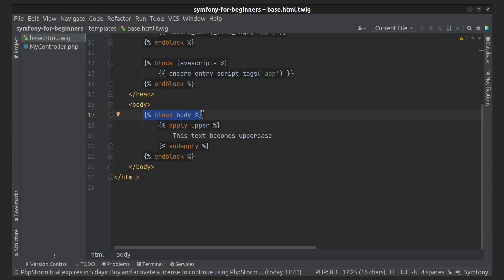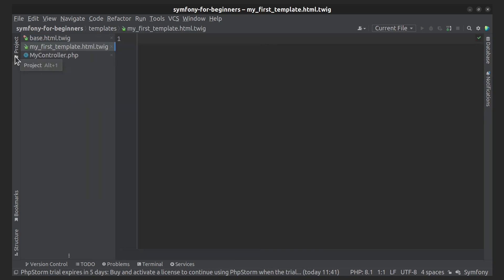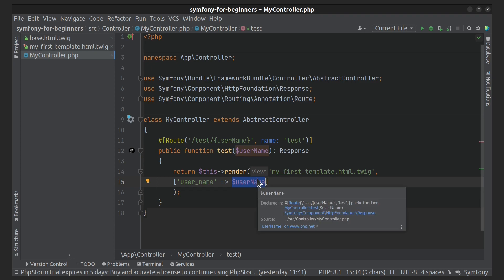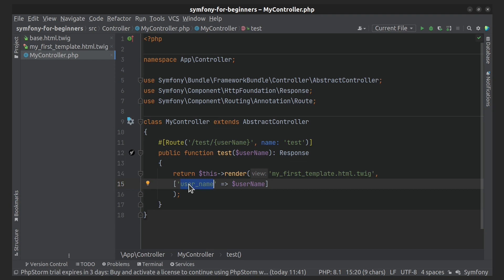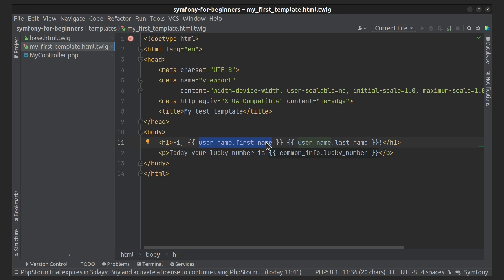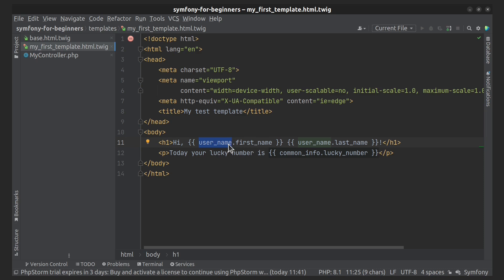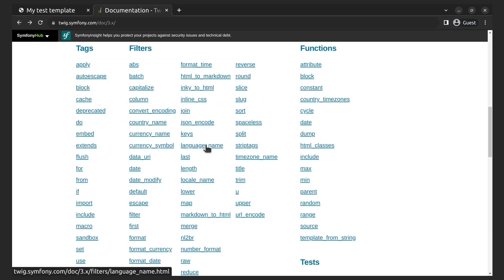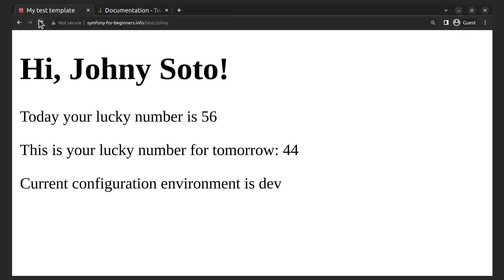Symfony 6 - How to create a Twig template? Naming conventions | Variables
You can find out from this short video how to create a Twig template, how correctly to name it using naming conventions recommended by Symphony. And also you get basic information about Twig variables.

⭐️ Tutorial Contents ⭐️

◆ (00:00) Let's start
◆ (00:18) Twig template naming conventions recommended by Symphony
◆(02:28) Twig template variables
◆(13:19) The App global variable